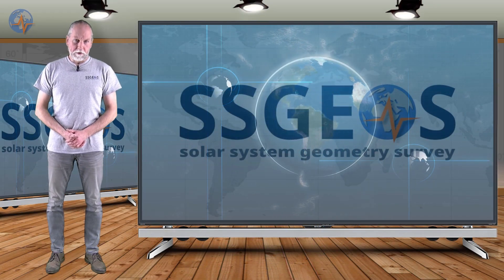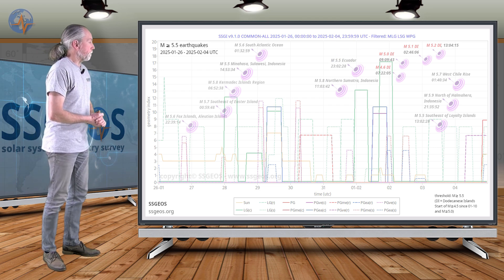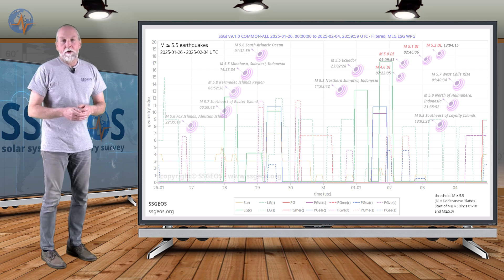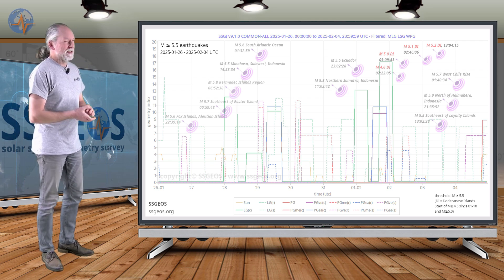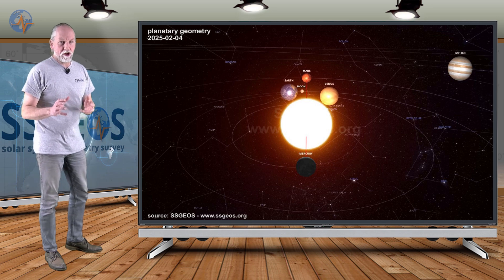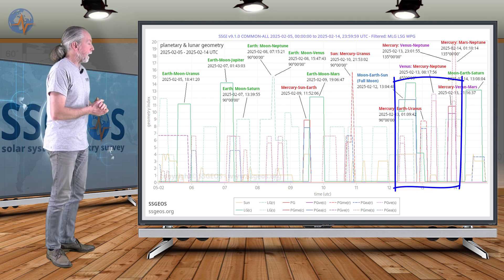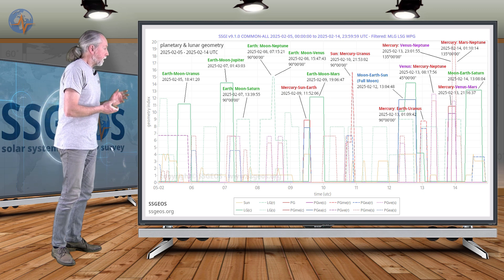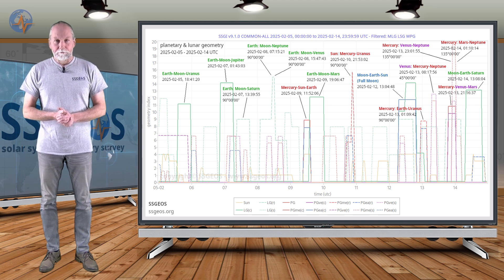Planetary & Seismic Update 5 February 2025